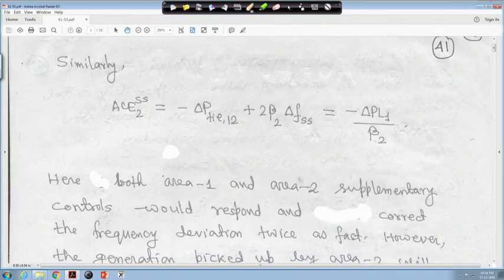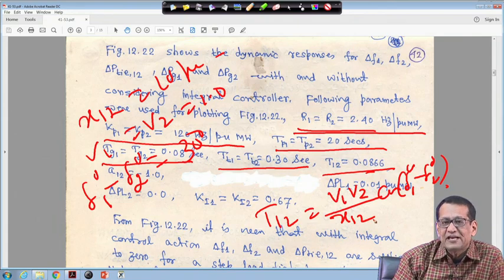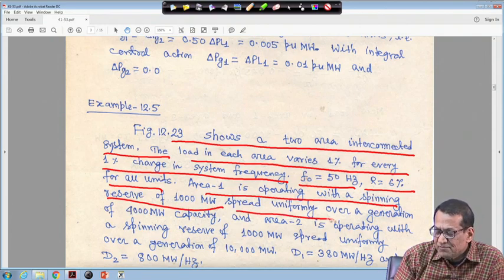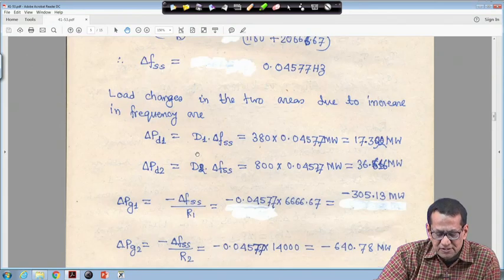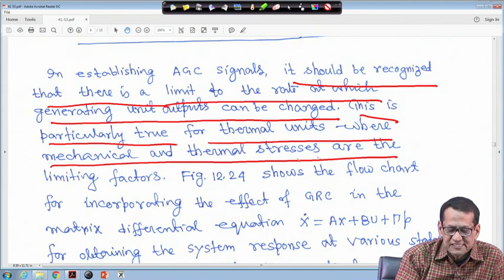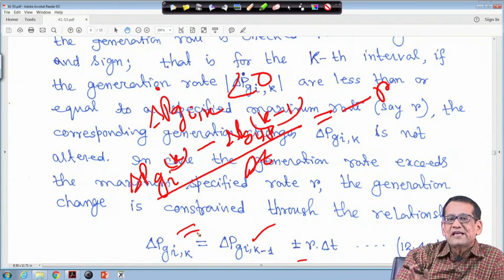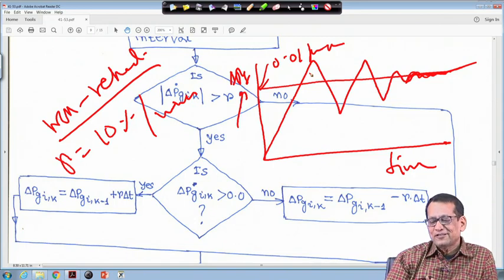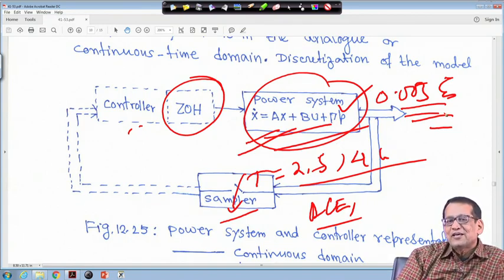Lecture 40: Automatic generation control conventional scenario (Contd.)